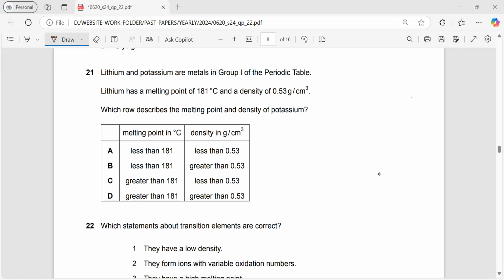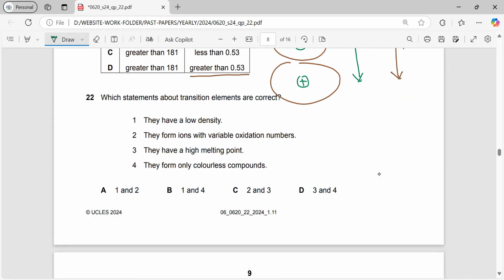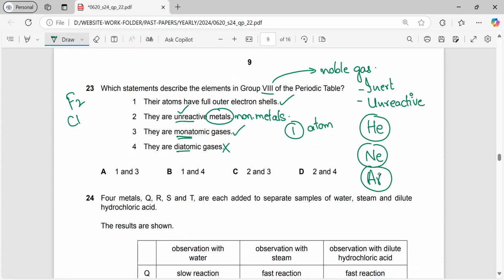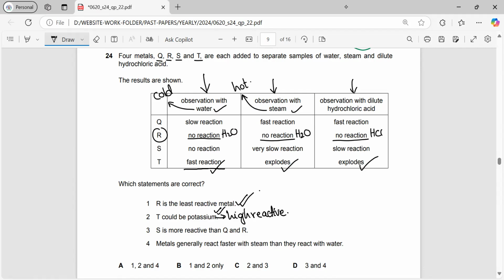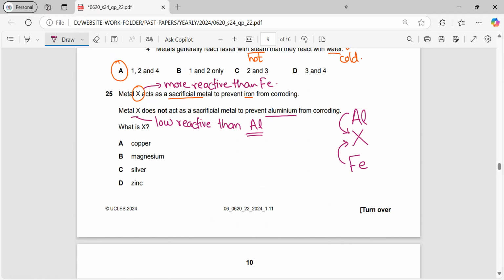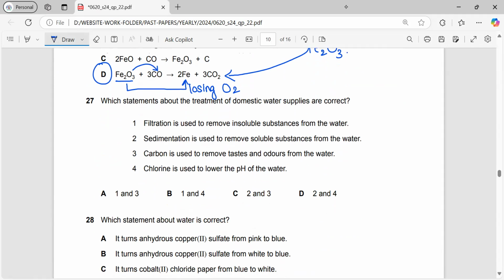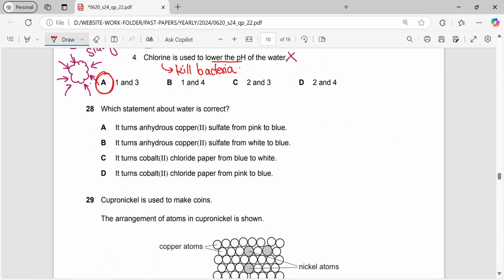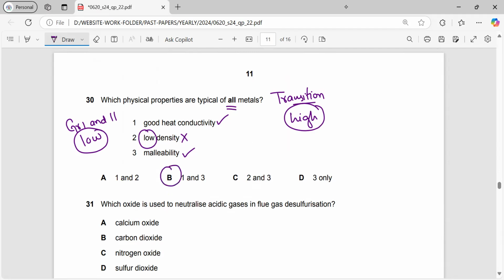IGCSE | 0620_s24_qp_22 | 0620/22/m/j/24 | Q21-30 | May June 2024 | Explained